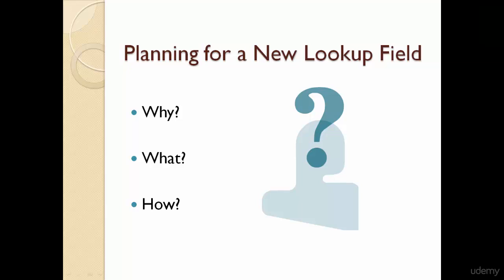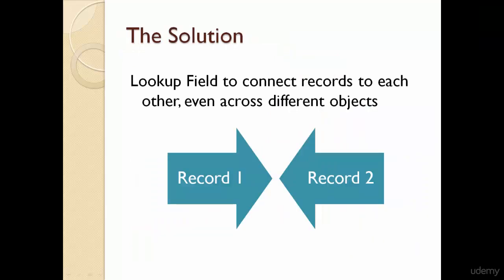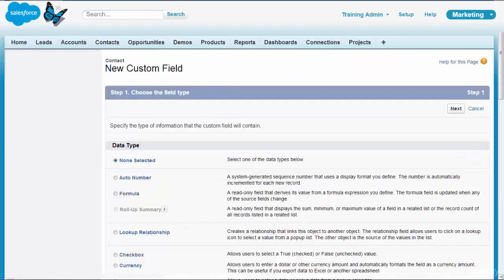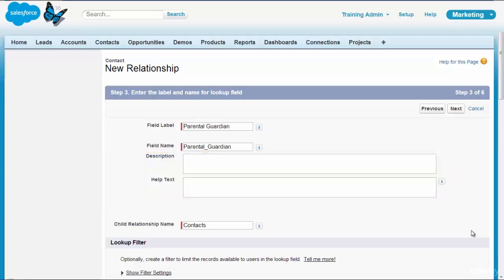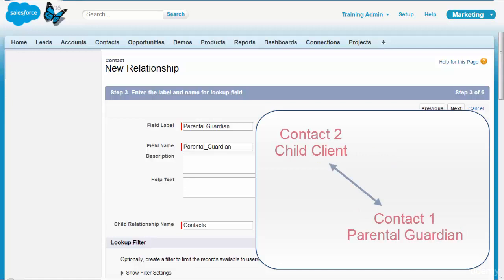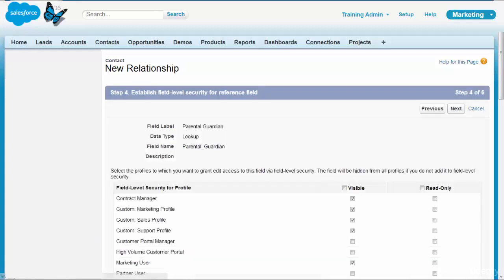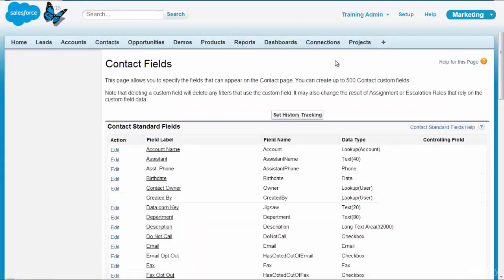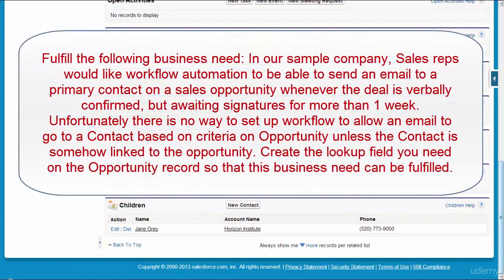Special Fields: Lookup Fields - Salesforce Administration Tutorial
Special Fields: Lookup Fields is a free tutorial by Aspiratech Training from Salesforce Administration course
Link to this course(Special Discount):
This is the best Salesforce Administration Course
Course summary:
Effective combination of video demonstration, clear explanation of both the how and why, and ample practice exercises for effective learning
Comprehensive coverage of all responsibilities a Sys Admin would be expected to fulfill
Proven methodology for successful application on the job
Proven preparation for the most sought after Salesforce certification, System Administrator
Quizzes to verify understanding and aid retention
Expert preparation for non-tech users to add tech to their career paths
Instructor available by email to respond to questions
English [Auto]
Hello. Now that you know the basics of creating a custom field let's consider a special custom field that allows you to connect records on one object to records on another object and the database structure. Look up fields as always on creating any field. We always ask three questions and a specific order. Why why and how. Since look up fields allow us to connect records to each other within the database. The y tends to be related to that. Yes we need some custom field but do we need it to capture data or to access existing data on other records if it is a lookup we need. It could be either. For example we may need the field because we want to capture new data such as a look up from one contact record to another for a parental guardian field. If our business is a talent agency serving children or we may need to later be able to create formula fields that poll data from one record onto another. Reducing the amount of data entry and the number of data entry errors in either case we will decide that what we need is a lookup field so that it just becomes a question of how. Just like with any other type of field on standard objects we start the same way we go to set up customize then select the object we want the field on. Let's fulfill that first scenario. Creating a parental guardian field on the Contact object then select field. So we can create a new field we'll scroll down so that we can first confirm in the custom field section that we don't already have the field we are about to create. Sometimes it just isn't in the page layout. We see that it hasn't been created yet. So we clicked to create a new field since what we want is to connect this object to another object within the database structure we select lookup then hit next yes you can connect an object to itself using a lookup. And that's exactly what we need to do both the parent and the child are stored as contact records. So we'll start on contact and create a look up over to contact as well select Contact from there related to pick list and hit Next again. Then we'll give our field a name parental guardian. Notice how I'm clicking around to get the system to create the field name for me on the label. Again I'll skip the description and help text. But in some situations you may want to enter either or both of these if you have a number of sysadmins working in one org. It's good to use descriptions or if you're forgetful and you think you won't remember what you created and feel for yourself a few months from now and if you create a field that isn't obvious to users needing to complete it then help text can give them the guidance they need to correctly complete and fill the thing we want to focus on. And the creation of this lookup field is the next value child relationship. Name a key thing to understand about lookup fields is that whenever you create a look up on one object you're going to get a related list on the object at the other end of the week. So if we put a look up on contact pointing at say a custom object called auditions we're also going to wind up with a related list on auditions that lists all contacts who were at that audition and this case will wind up with a lookup field and a related list on the Contact object. So any given record will of course have one or the other the child's contact record will have to look up to the parental guardians contact record and the parents contact record. We'll have a related list showing all their children get that in mind we need to think of two names for this relationship. One for the database and one for human eyes when they're looking at these records and trying to figure out what's going on. Sometimes you can use the same name in both places but that doesn't always give you the best result. Keep the system name brief but make the related list name whatever you need to so that users understand what they're looking at. So let's call it the relations